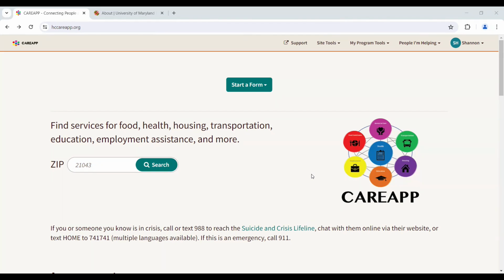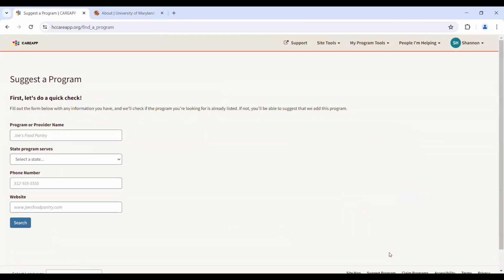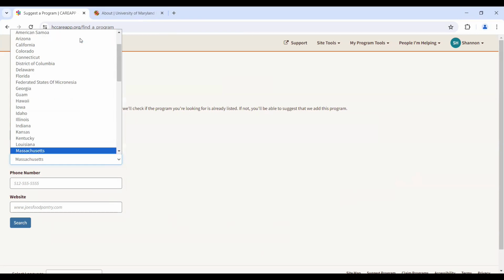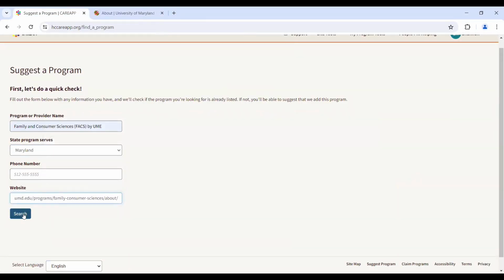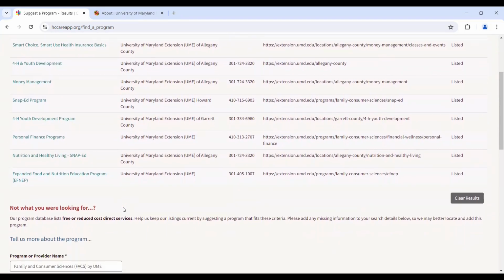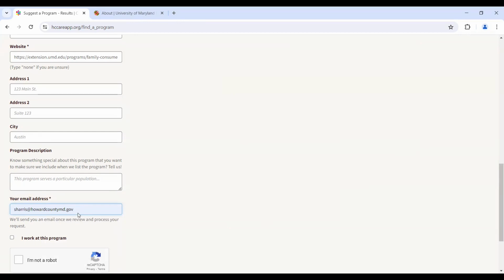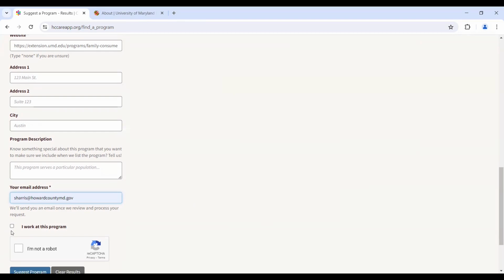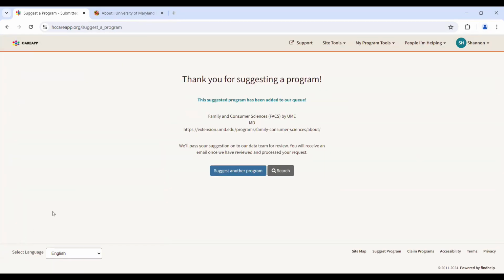CAREAPP - Suggest a Program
A tutorial video explaining the process to suggest a program in the CAREAPP platform.